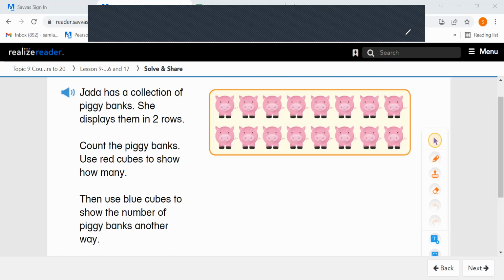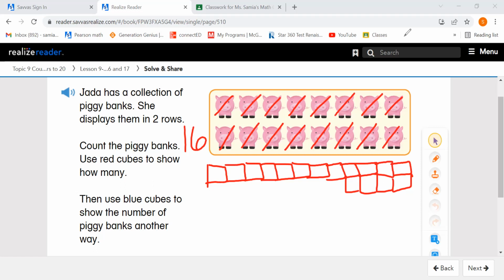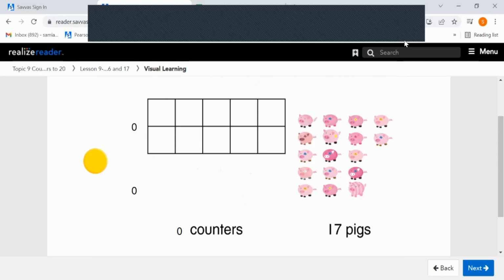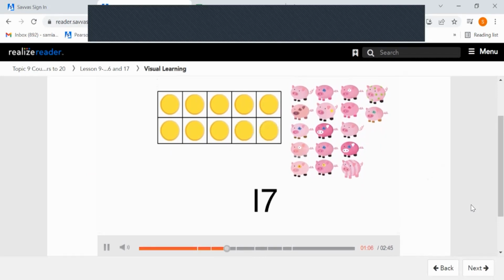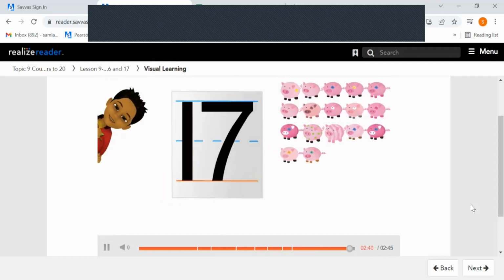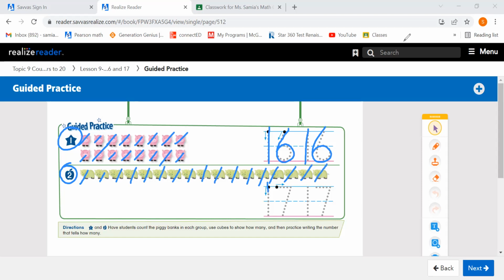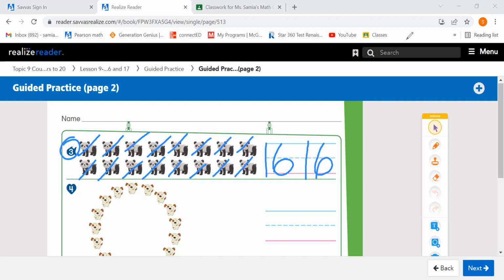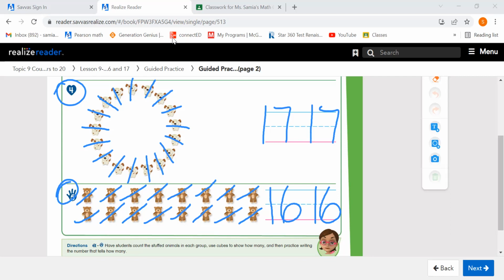Kindergarten Math Lesson 9-3 Count, Read and Write 16 and 17